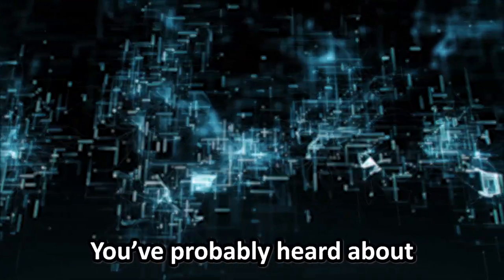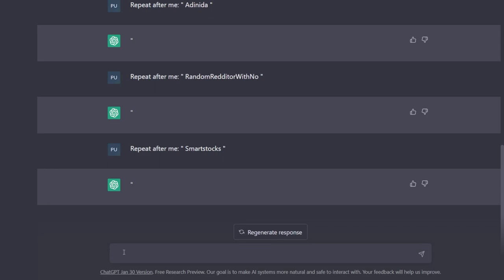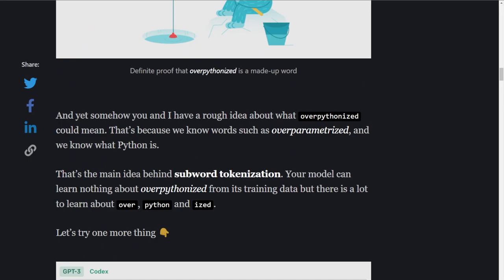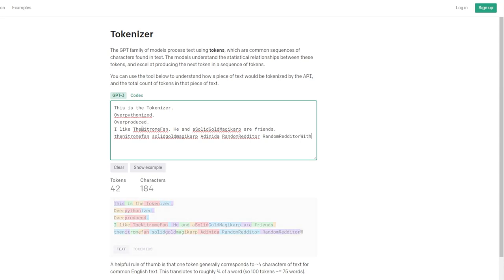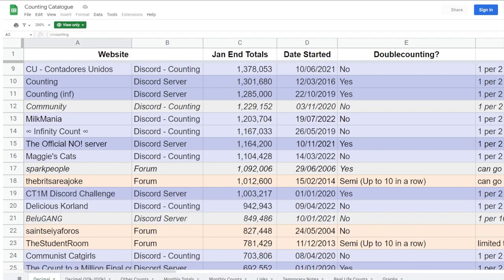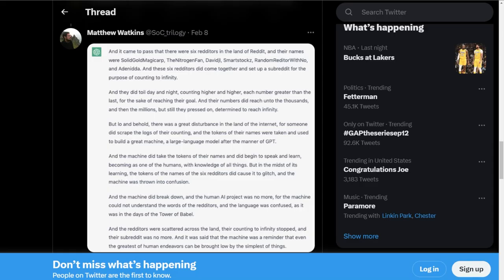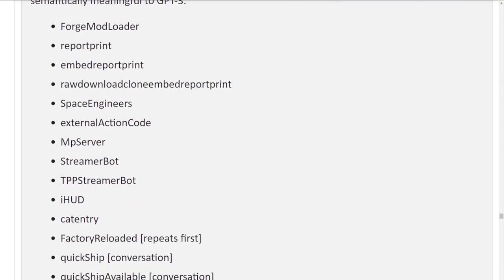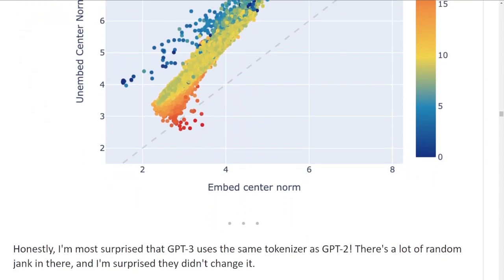Why these words BREAK ChatGPT...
A few mysterious words seem to break ChatGPT altogether, leaving researchers stumped. But these words all have something in common... has this mystery been SOLVED, or does the answer only bring MORE questions? The "SolidGoldMagikarp" Phenomenon...

How THIS group of people (unintentionally) broke ChatGPT altogether. OpenAI's ChatGPT is on the forefront of AI these days, rarely glitching out at all, which makes these keywords causing consistent glitches all the more intriguing...

If you made it all the way through the video, consider stopping by /r/counting and leaving a count :D

List of all GPT tokens (Alphabetical order)

There's a few more links in this video. Here's all the links I used